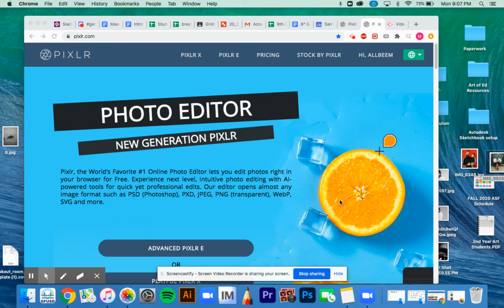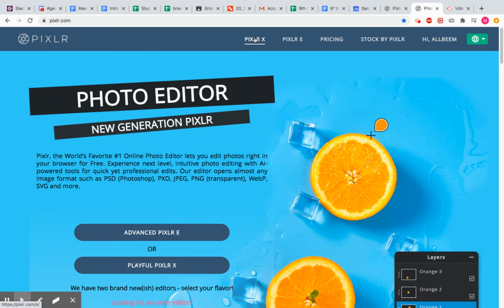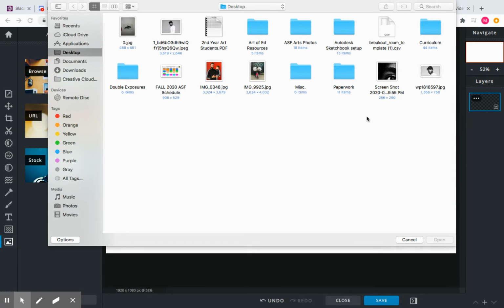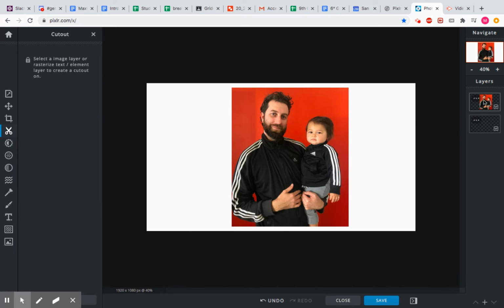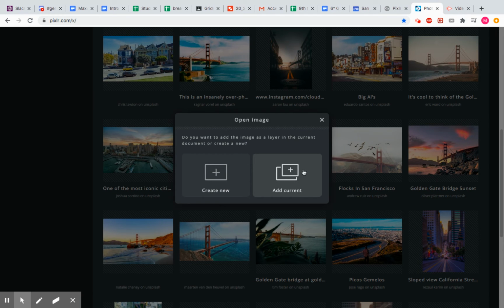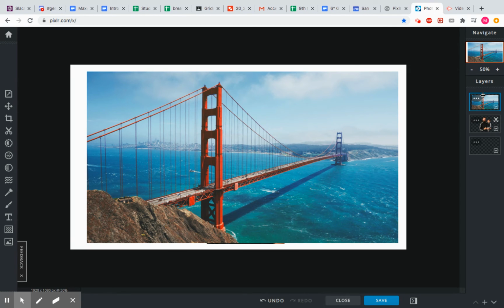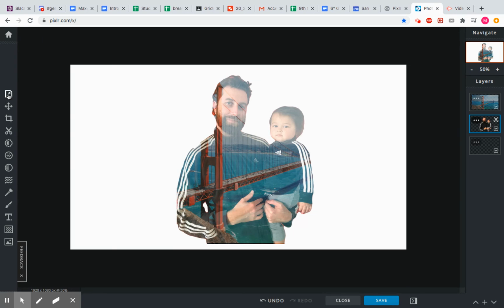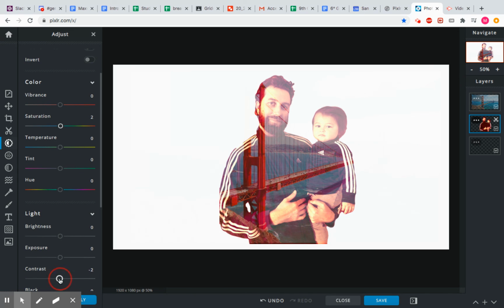How to make a Double Exposure Photo on Pixlr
Use Pixlr to create a double exposure photo!

Double Exposure Steps

Before you start you will need a portrait photo and a background photo (or an idea for a background photo).

Portrait Photo
1. Open Pixlr X
2. Select Create New and “full HD setting”
3. Once pixlr page Is open, select “Properties” tool (first on the toolbar, left side)
4. Click on background, to make the background white.
5. Click “add image” (bottom of toolbar)
6. Select “Browse” and find your portrait photo
7. Add your portrait photo.
8. Select the Cutout tool (scissor icon)
9. Select “AI cutout”, to remove the background from the portrait photo.

Background Photo
1. Click “add image” to add your background image, use stock photos if you wish.
2. Click on the three dots on the background image.
3. Find the “Blend Mode” box, click the down arrow and select “Screen”.

Adjustments options
- Click the three dots on any layer and adjust the transparency to make a photo more or less transparent
- Use the “Adjust”, “Filter” or “Effect” tools to alter any of your photos.
- Change the background color using the “Properties” tool